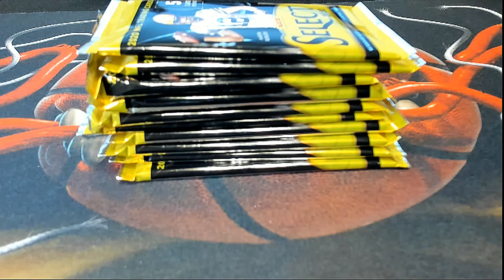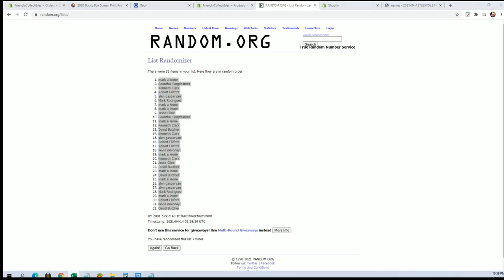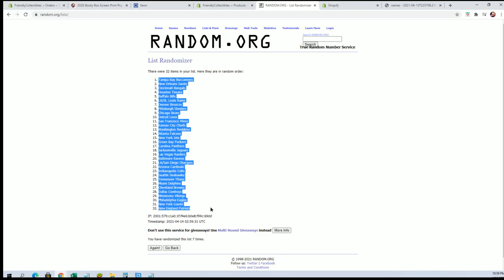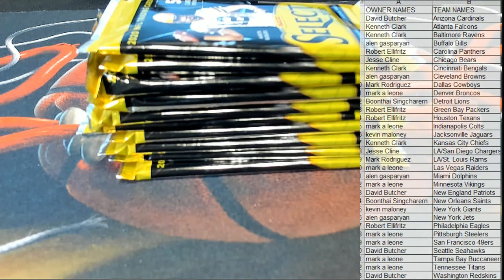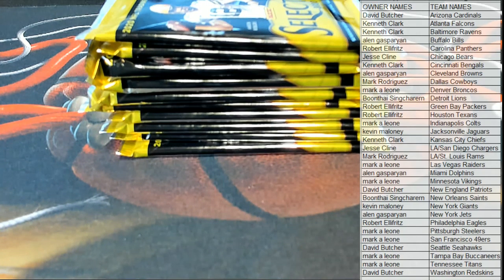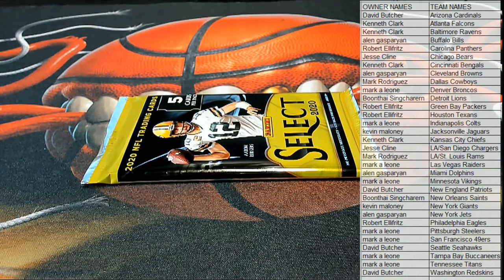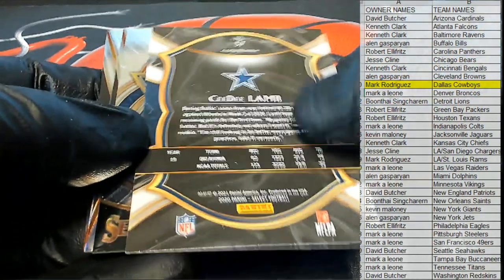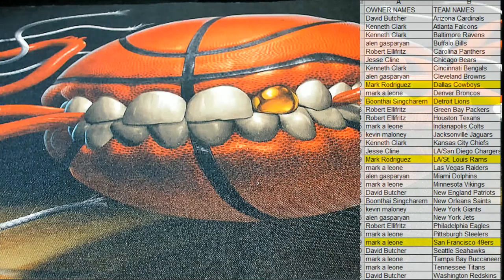2020 Panini Select Football ID 20SELECTFB175